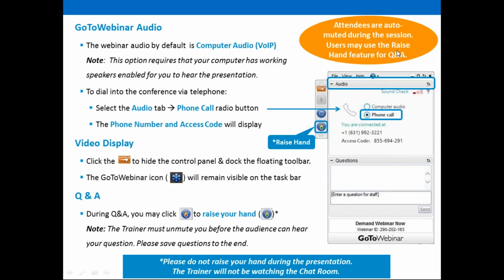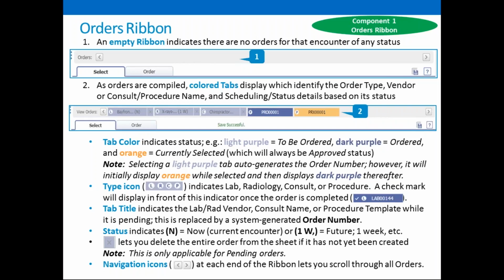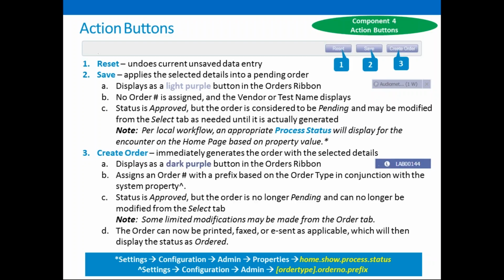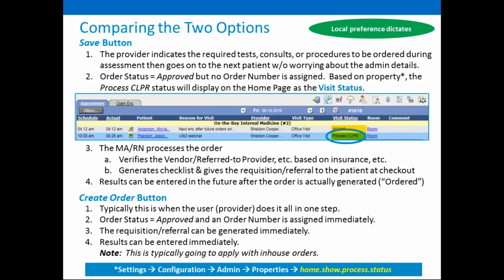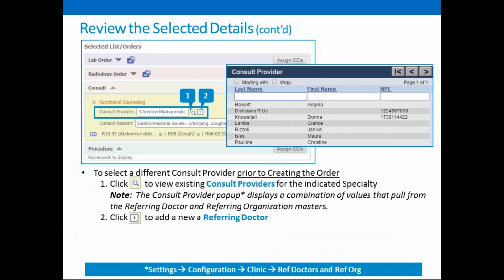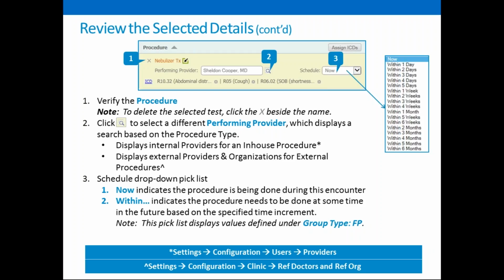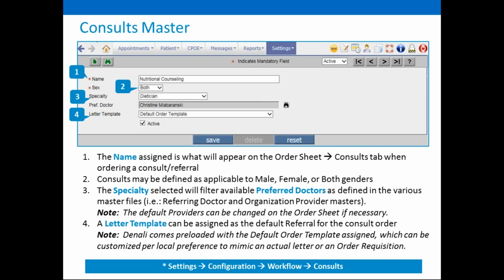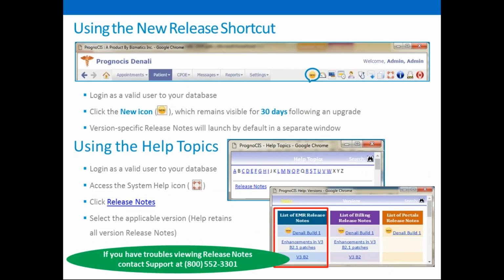Denali Upgrade Webinar - EMR, Part 2